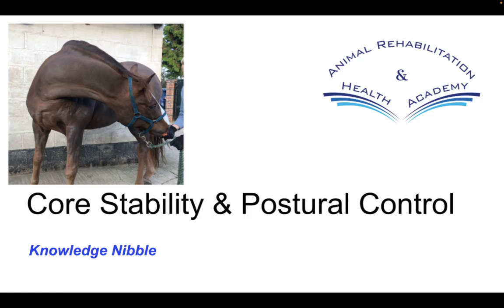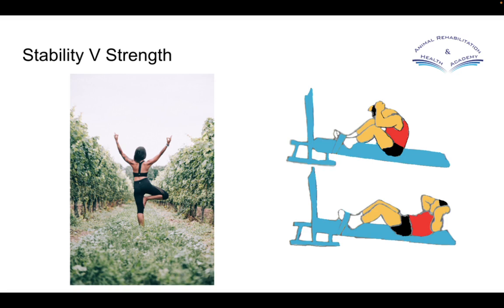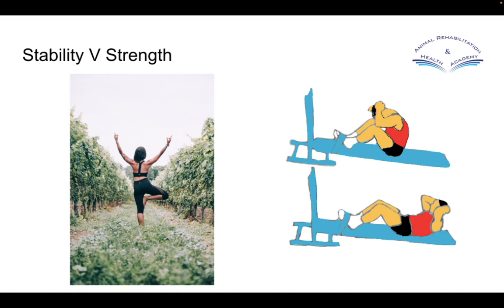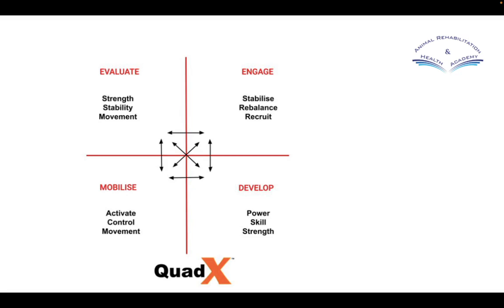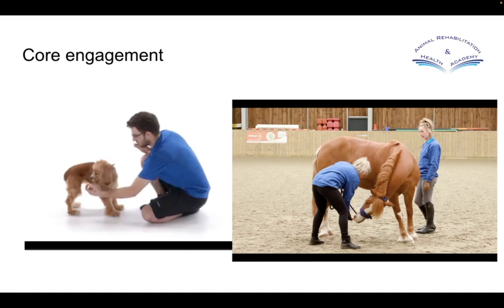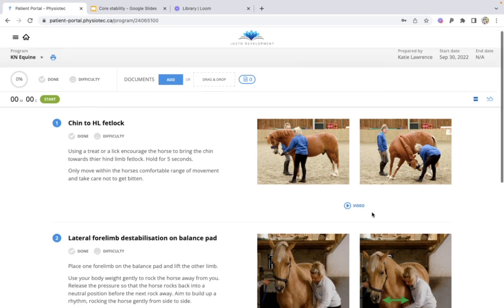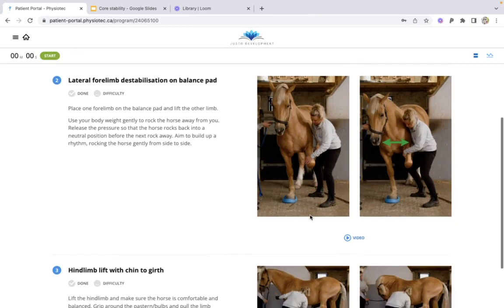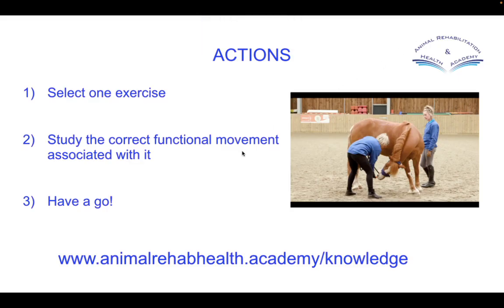Core Stability and Postural Control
This is the Knowledge Nibble for 30th September 2022 where we discuss Core Stability and Postural Control and provide some example exercises for horses and dogs.